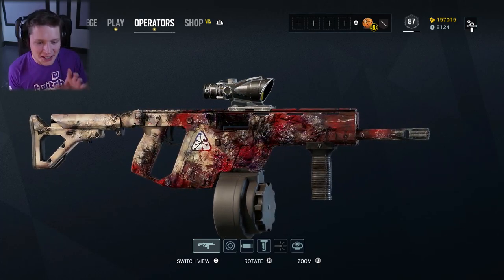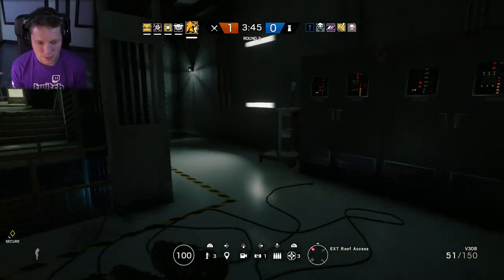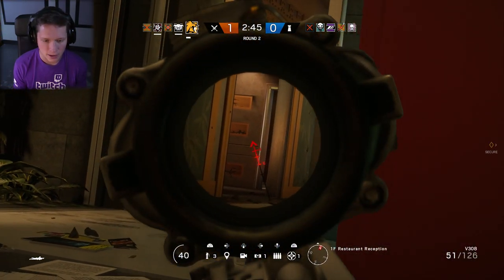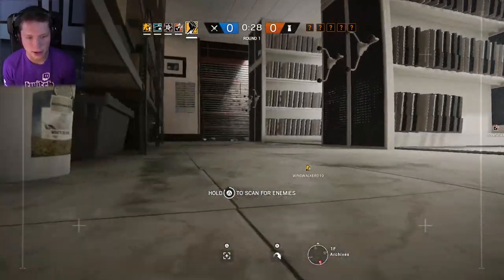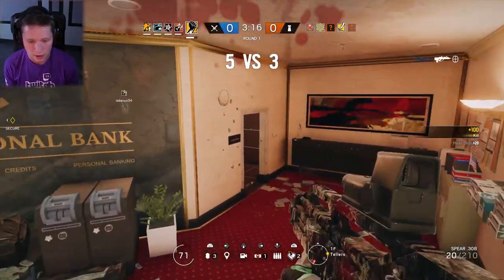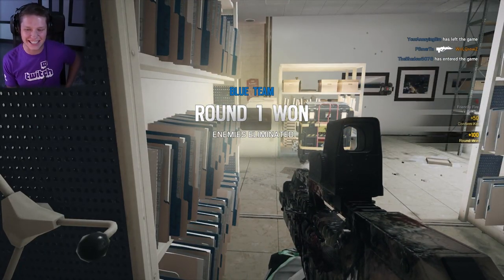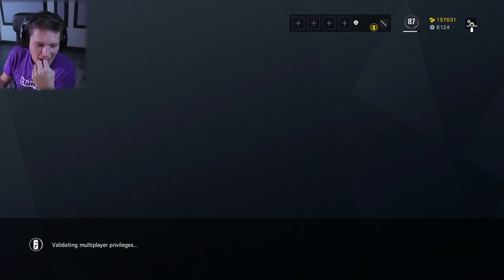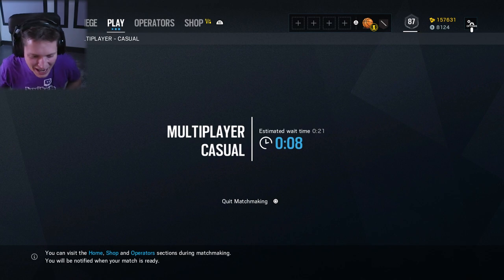"HEMORRHAGE" - INSANE NEW WEAPON SKIN in Rainbow Six: Siege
Tom Clancy's Rainbow Six Siege is a first-person tactical shooter, in which players take control of an operator from the Rainbow team, a counter-terrorist unit. Different operators have different nationalities, weapons, and gadgets.